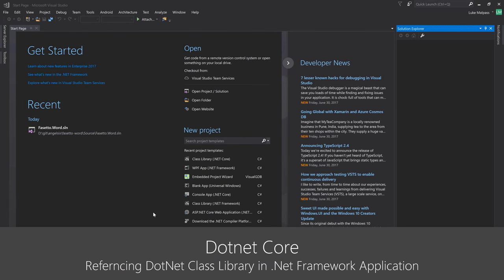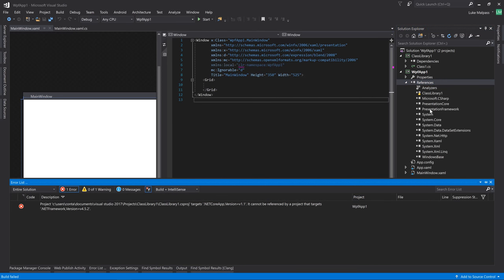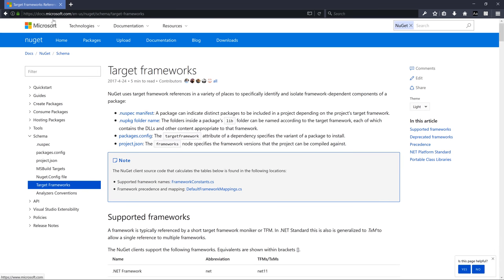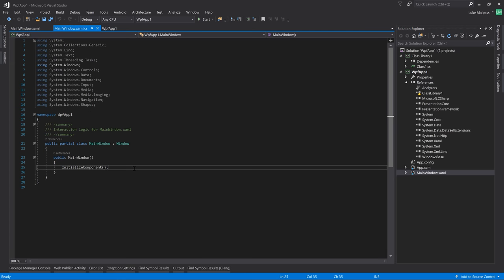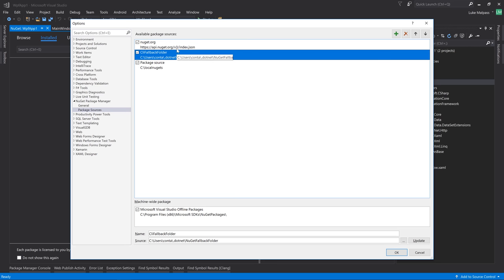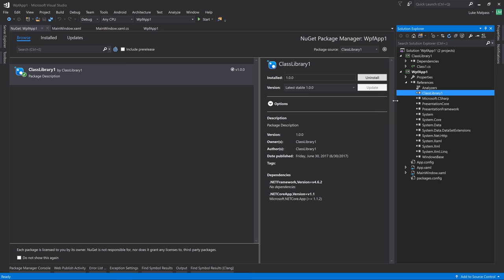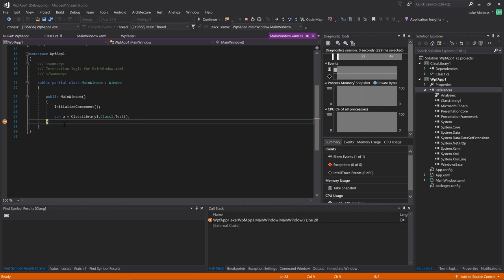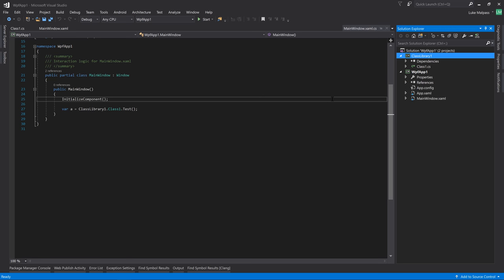.Net Core - How to reference DotNet Core Class Library in .Net Framework Windows WPF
Here I show you how to correctly reference a DotNet Core Class Library project to your existing WPF application or any other .Net Framework applcation such as a Windows Forms, Console or another Class Library